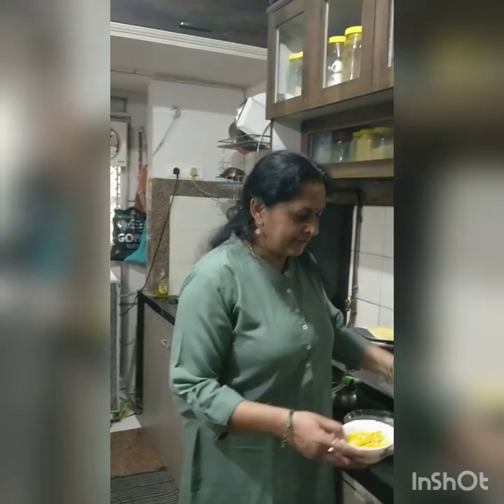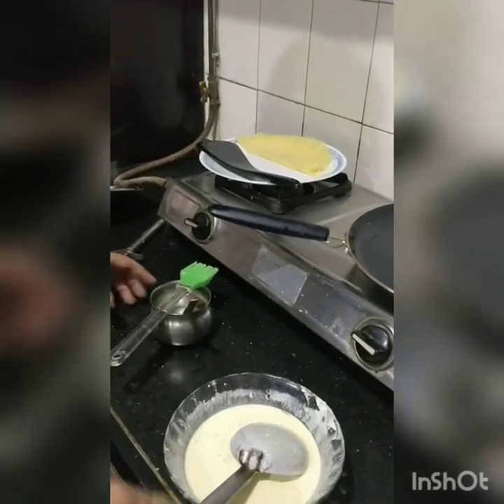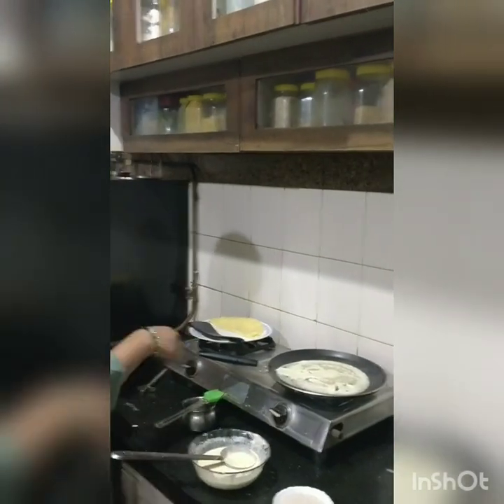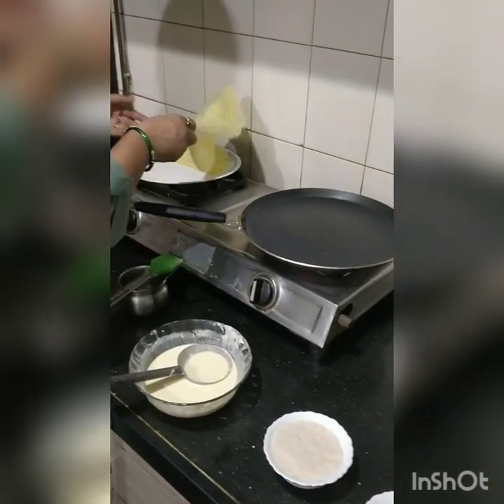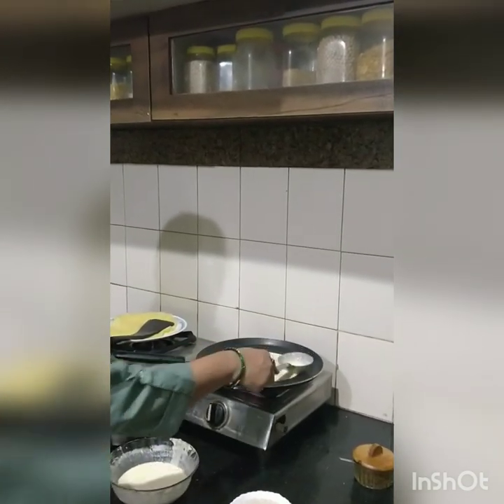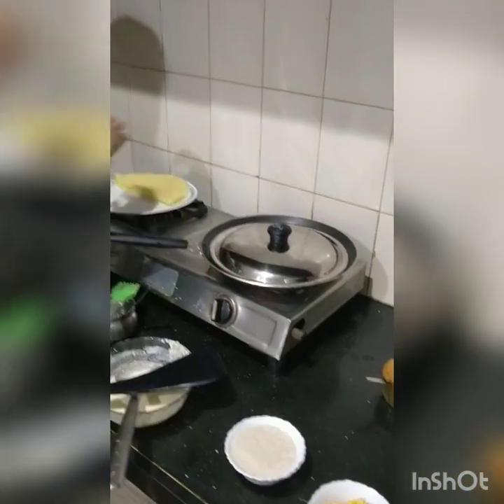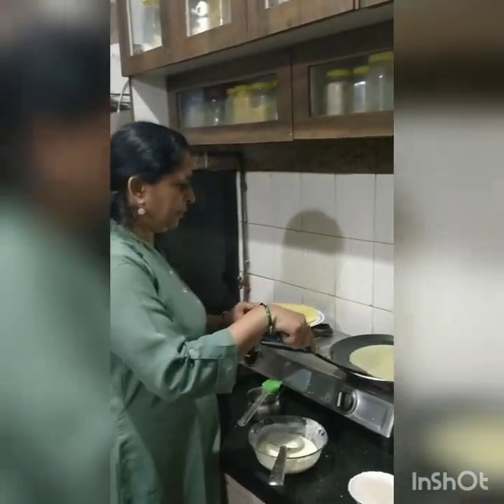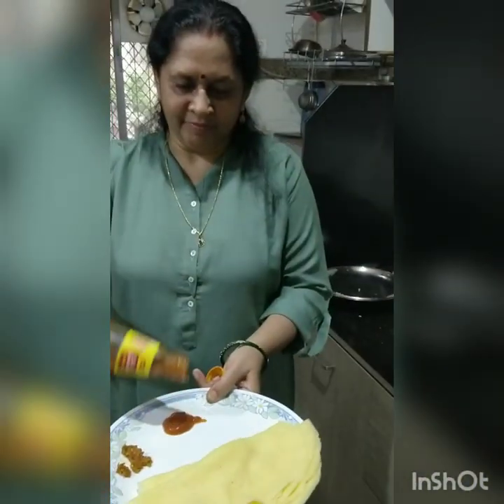Corn Dosa | Sweet Corn Dosa | Yummy Corn Dosa | Kids Loving Dosa | Ultimate corn dosa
Amazingly Yummy Corn Dosa. Kids love this corn dosa.